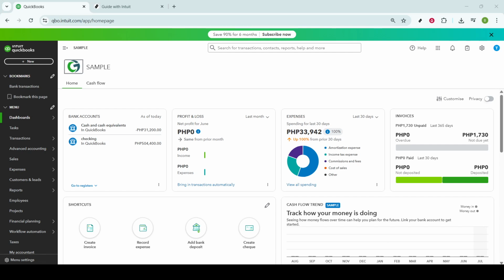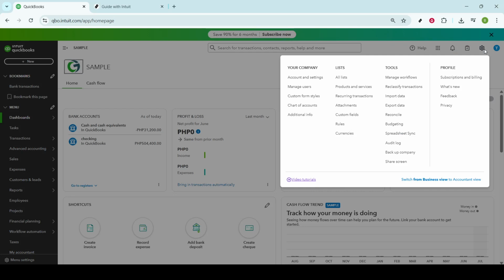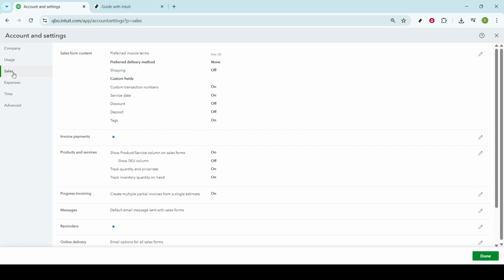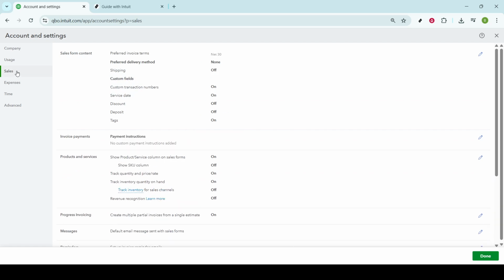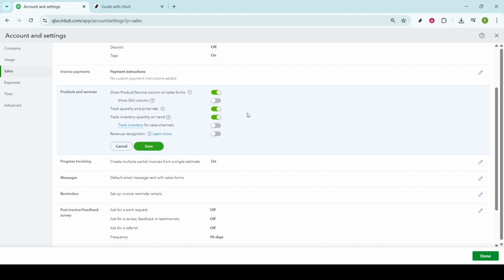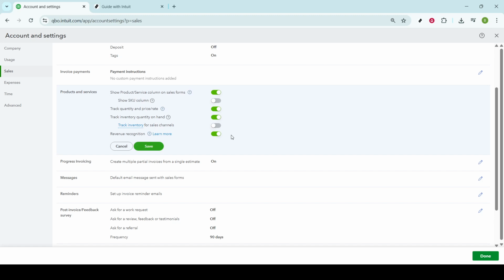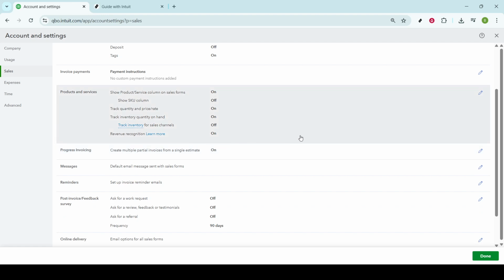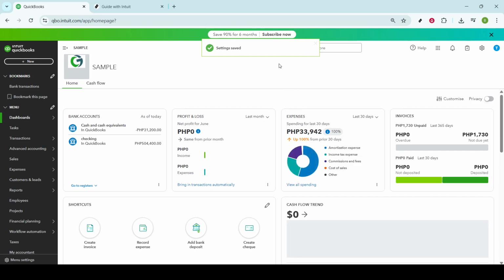How to Turn on Revenue Recognition in Quickbooks [2026 Full Guide]